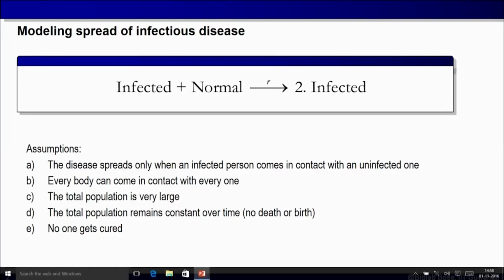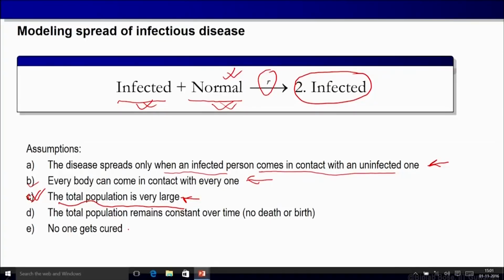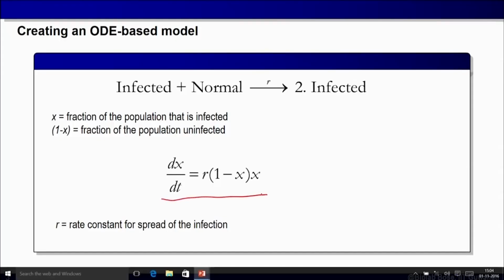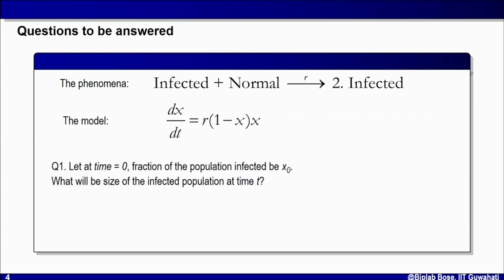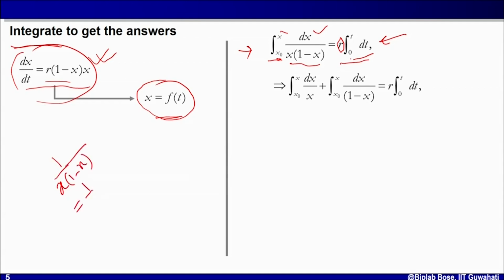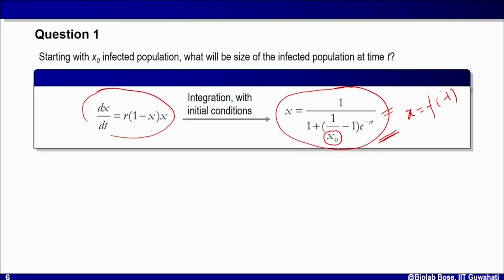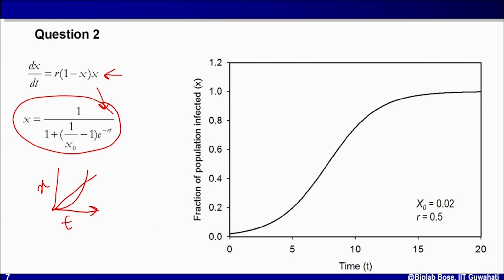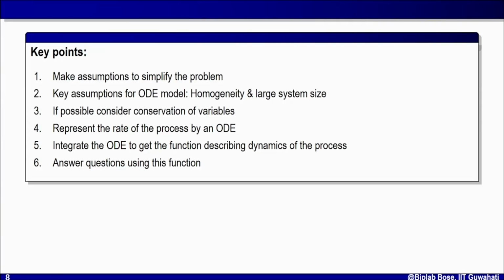Modeling the spread of infectious disease#swayamprabha